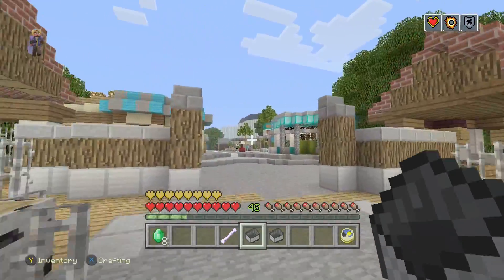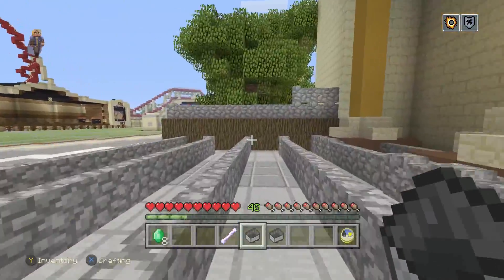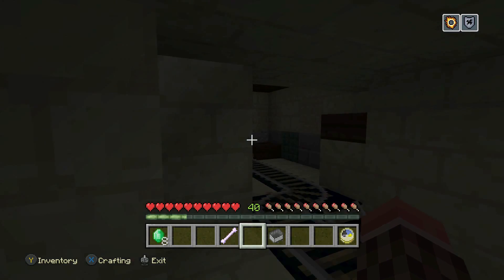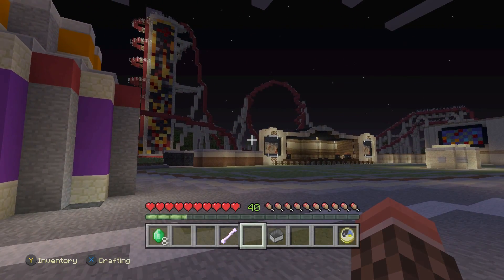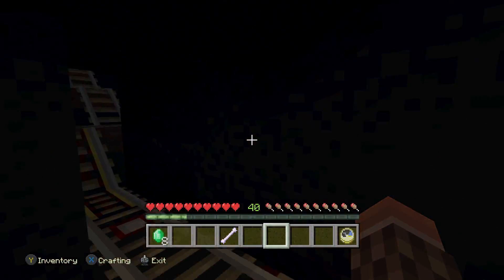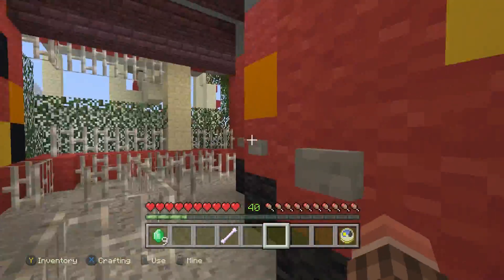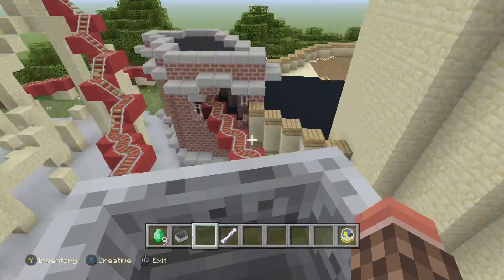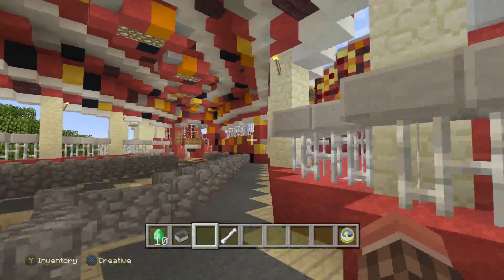Simba's Theme Park Tour Ep.6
I honestly don't even know what to put in the description... Illuminati